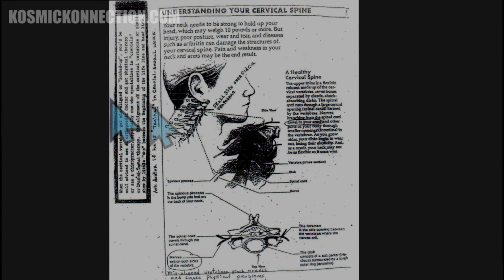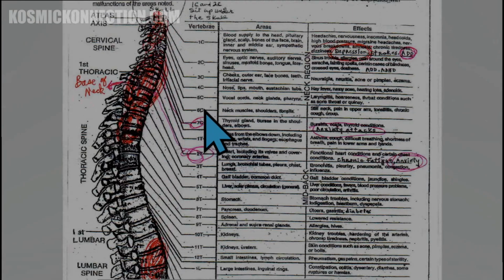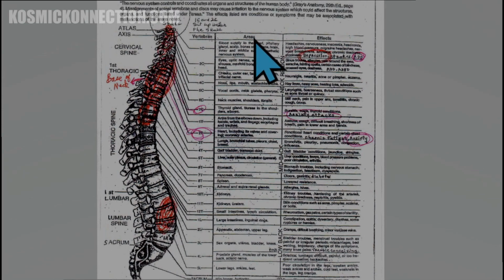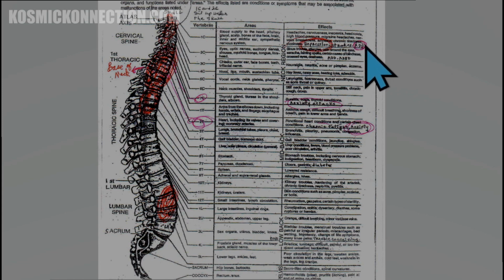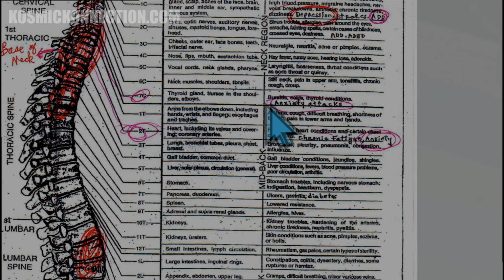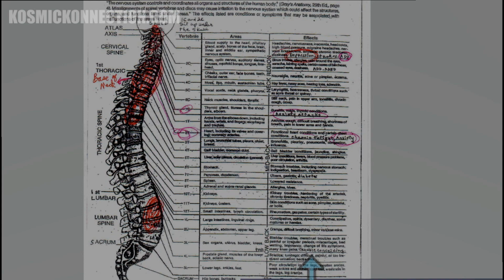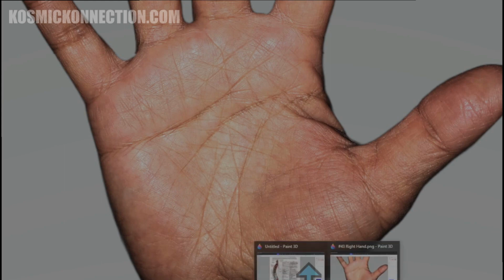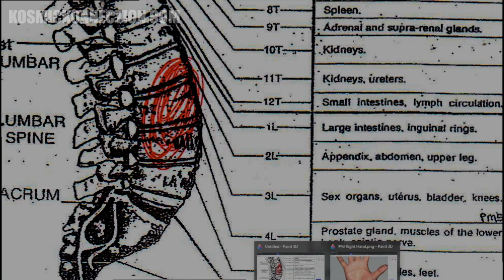THIS IS MORE IMPORTANT THAN YOU KNOW | HAND ANALYSIS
Save a lot of Time & Money with this Information. Kat Explains ...

THIS IS MORE IMPORTANT THAN YOU KNOW !!

Kat Anders has a Master's Degree in the Health Sciences, and a Bachelor's Degree in music, and has performed over 10,000 hand readings for well over 40 years. Anthony has studied Hand Analysis techniques with Kat for decades and is well versed in 'Kat's Method' of 21st Century Palmistry and Hand Analysis.

Intro video by: Borys Zaitsev https videostars-flashing-on-milky-way-9860816